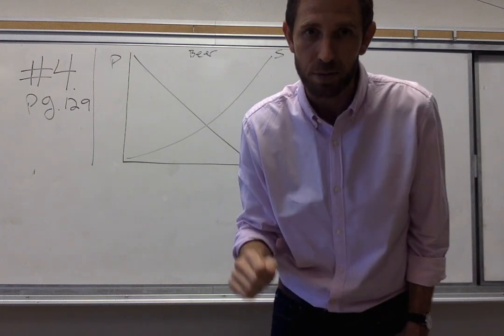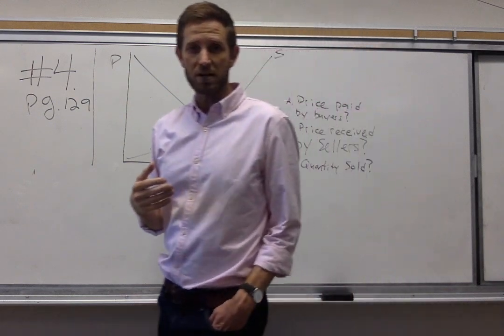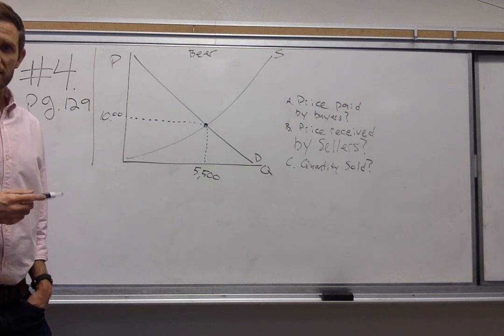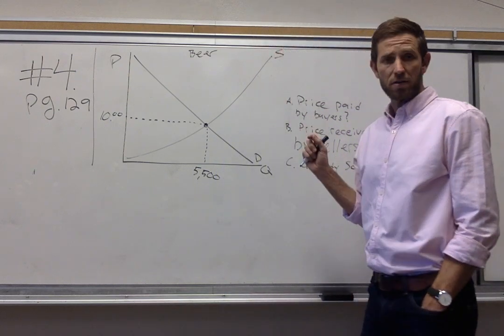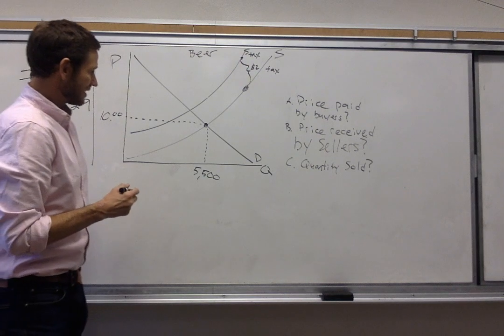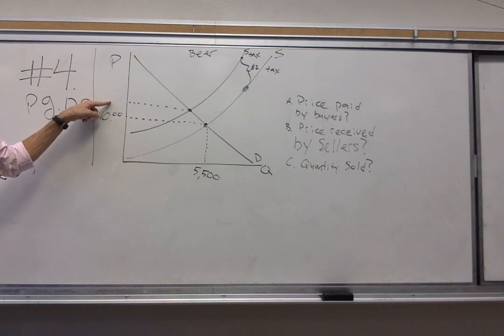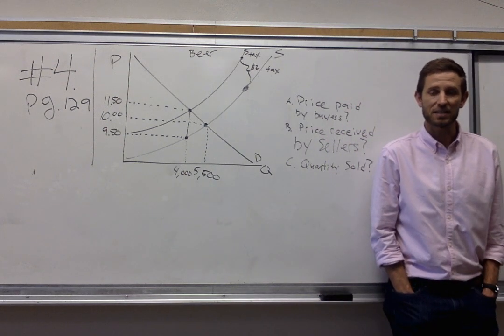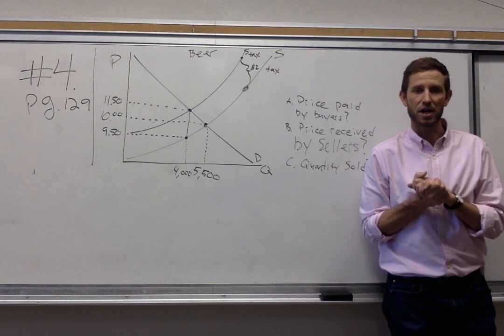Tax Incidence Problem